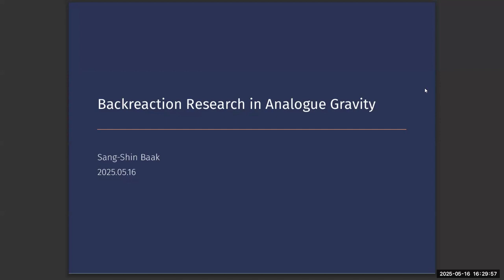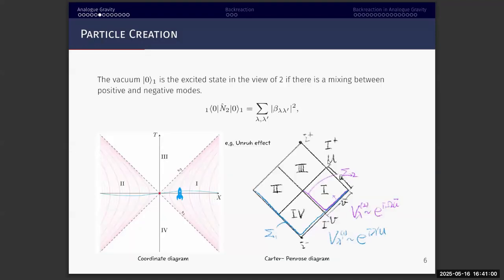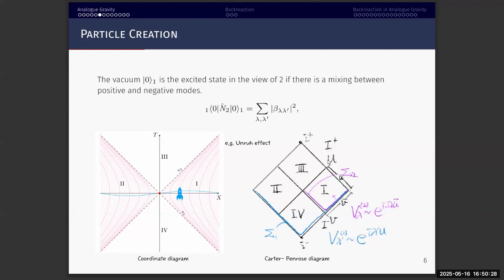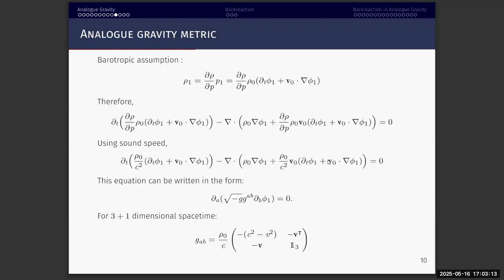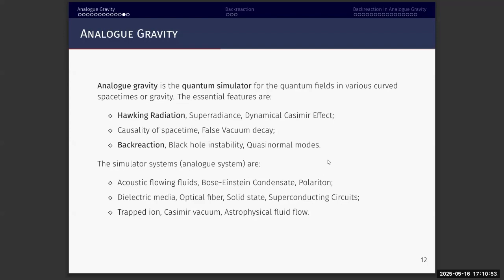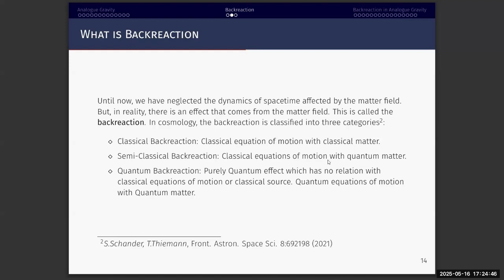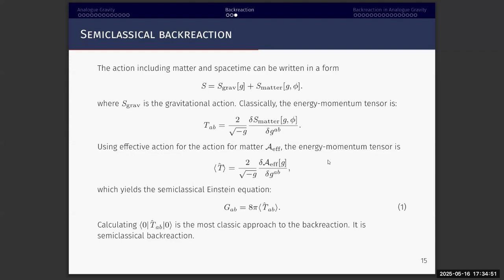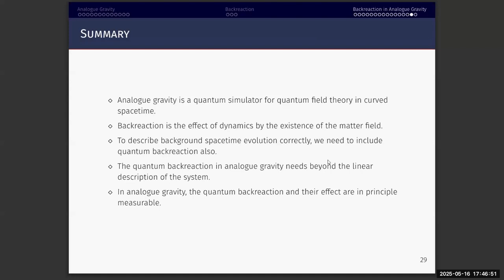Backreaction Research in Analogue Gravity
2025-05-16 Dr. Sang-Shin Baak